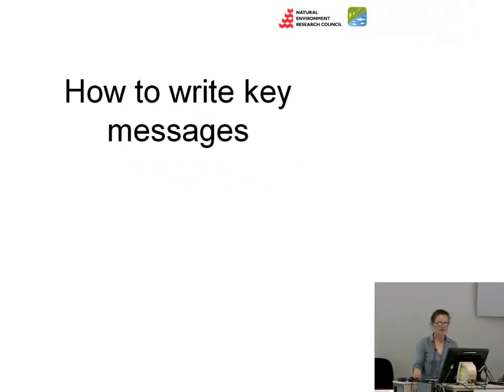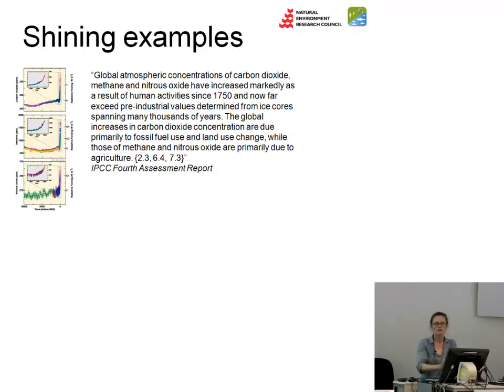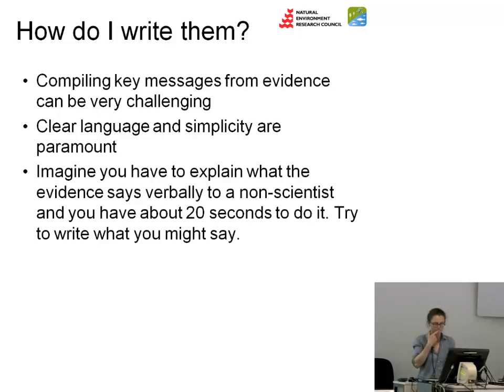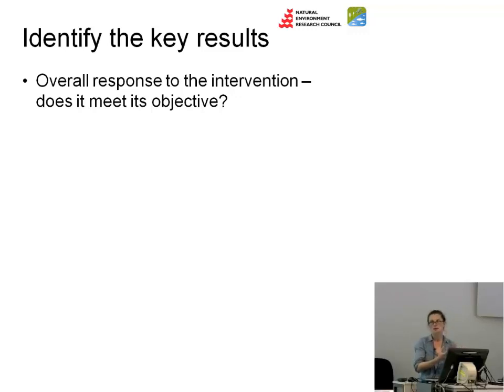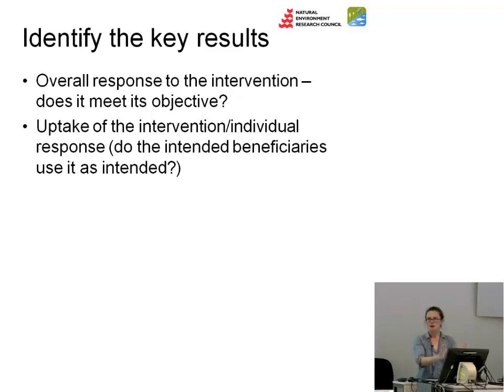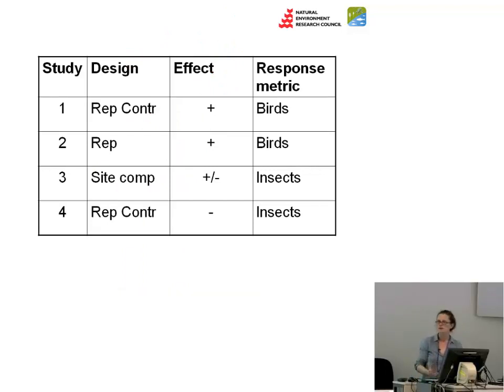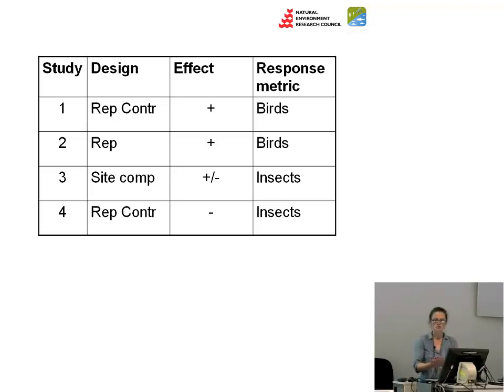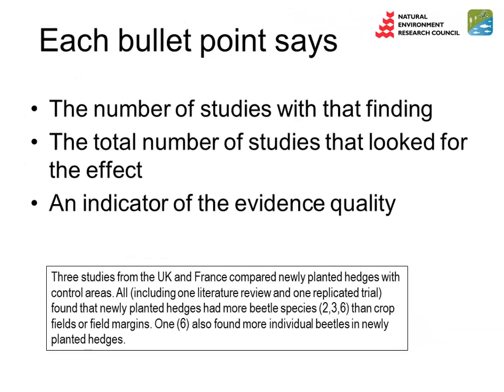5. How to write key messages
This video gives top tips on how to write key messages in the style of Conservation Evidence.

The Conservation Evidence Project summarises the scientific evidence on different conservation interventions from all around the world. Our work so far includes the conservation of birds, bees, frogs, forests and many more. We aim to cover all species and habitats in the next few years. Crucially, this information is made available for free, so anyone can read it and see what has worked – and what hasn’t. Our aim is to help break down the barrier between science and practice, so that where relevant science exists, conservation practitioners, managers, and policy makers have access to it. The hope is that this will result in better-informed decisions and more effective management.

Trainer: Dr Lynn Dicks – University of East Anglia